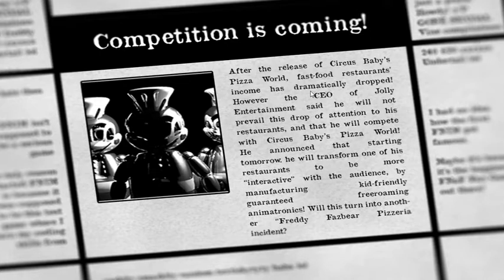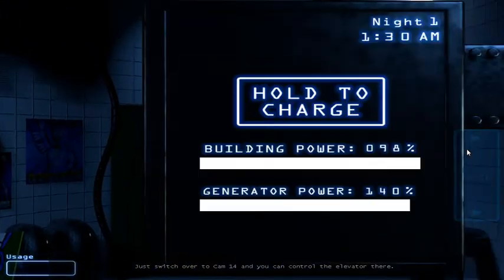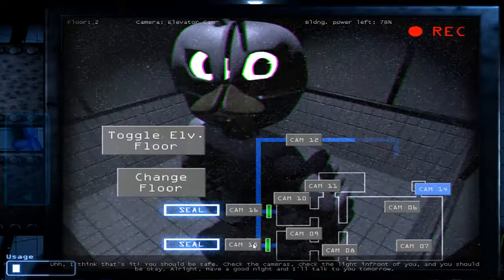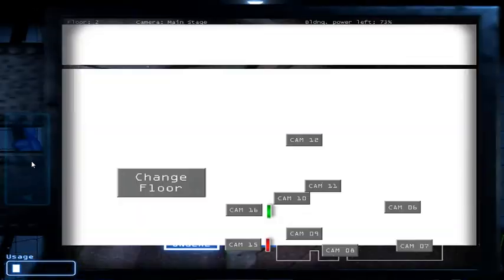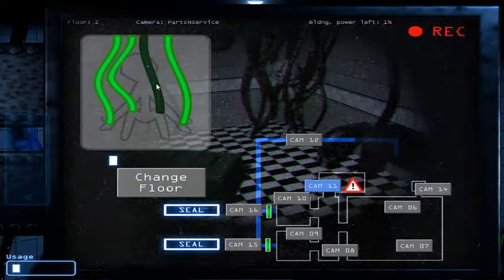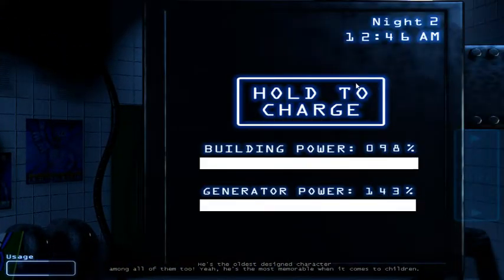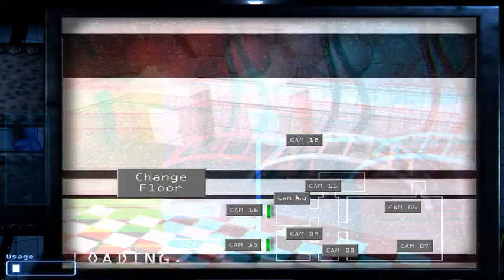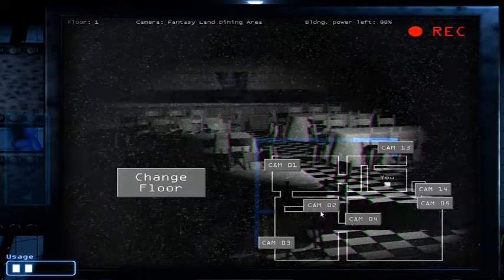Jolly Ep 1:Move from the vents!!!!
Nothin just if you read this type Scrub:3 in the comments